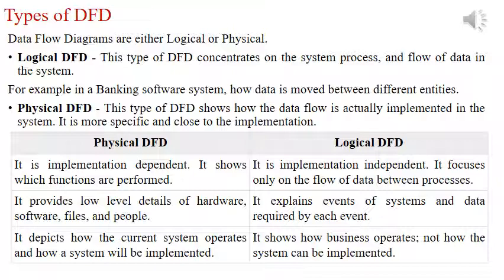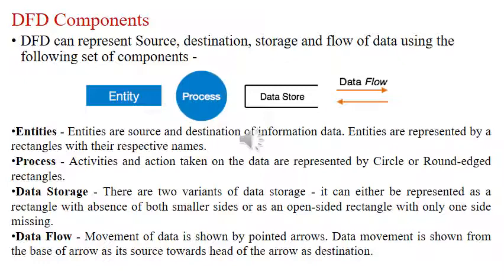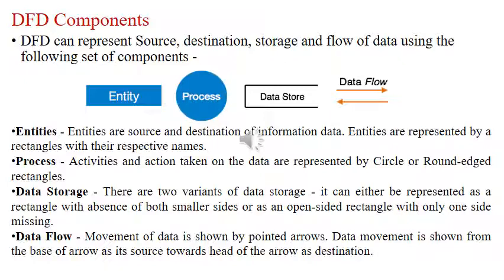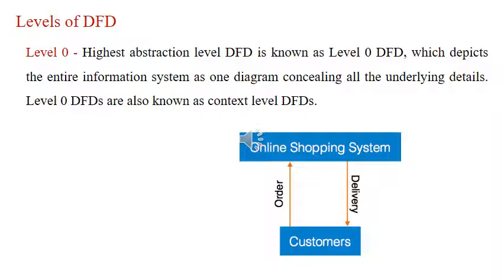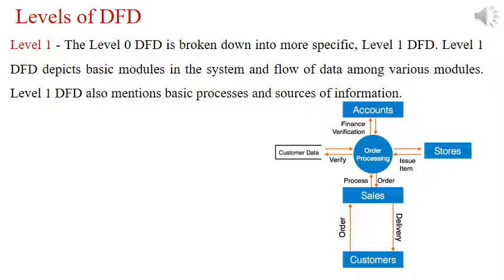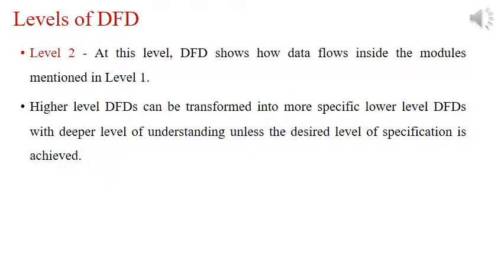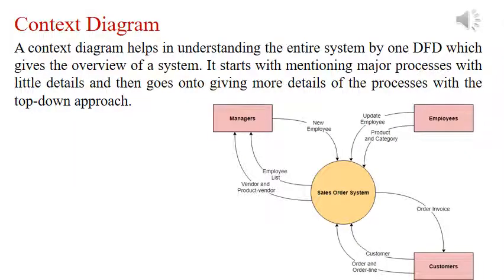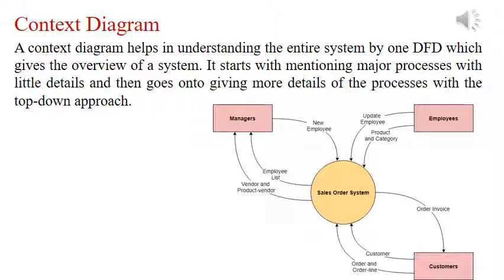Data flow diagram (Structured analysis tool)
This video is about Data flow diagram (Structured analysis tool)